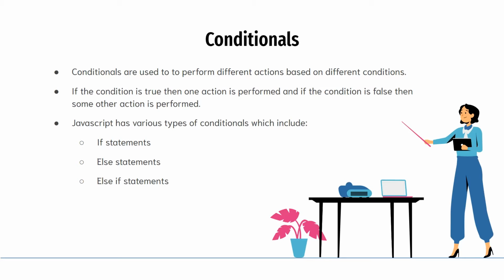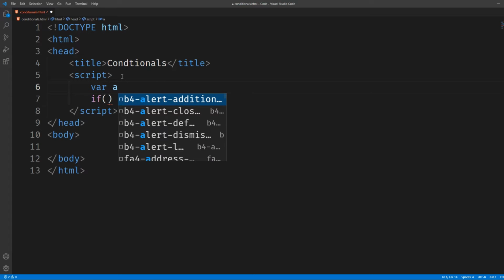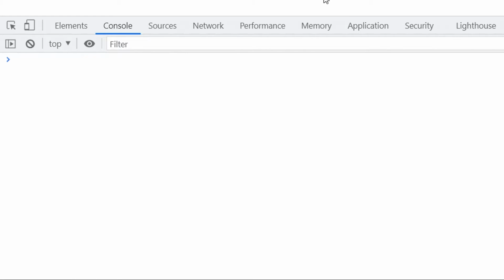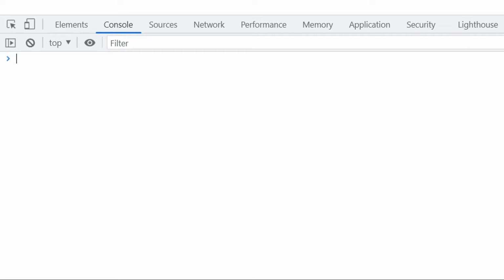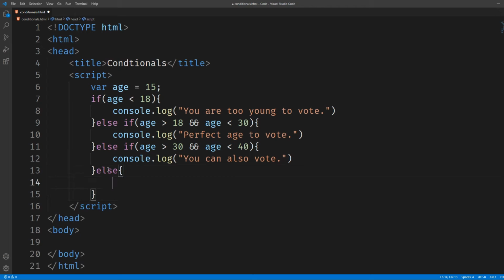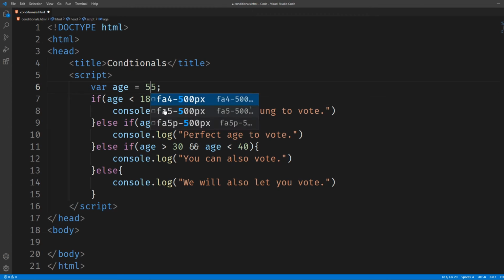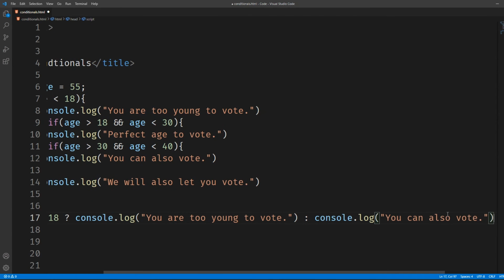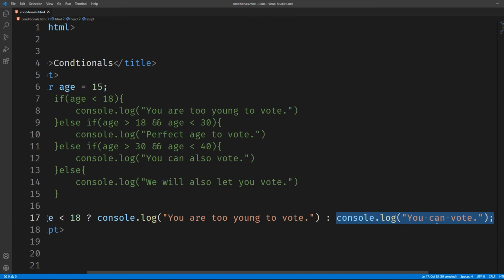Conditionals | Javascript | Frontend